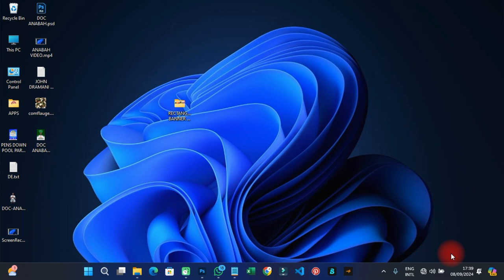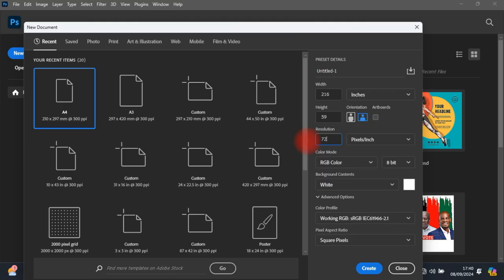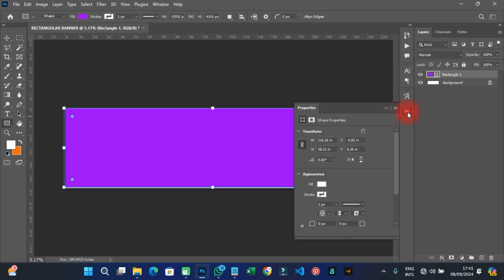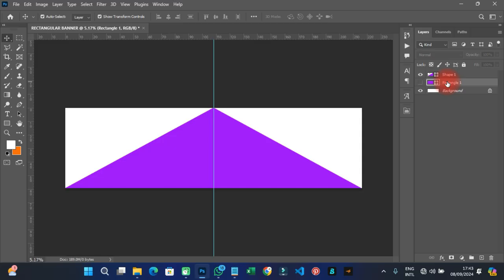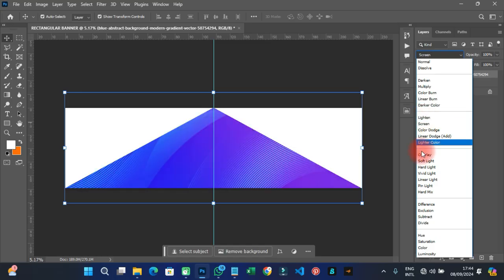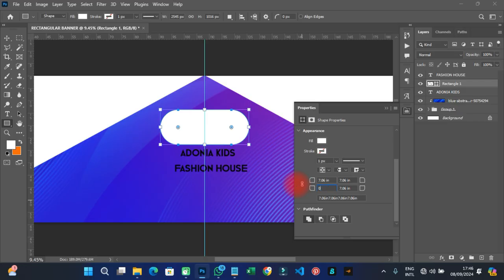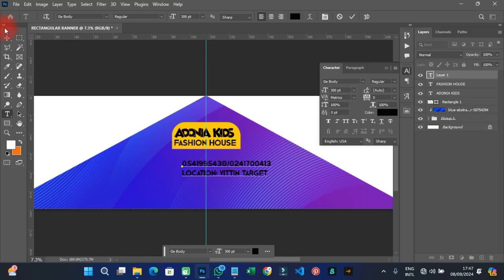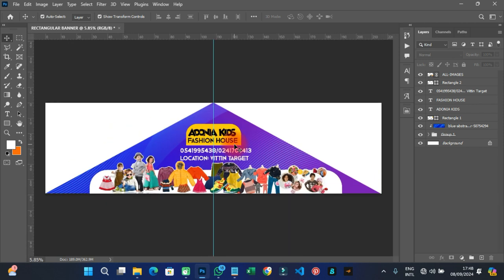Design a Professional Triangular Store Banner in Photoshop | Easy Tutorial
In this tutorial, you'll learn how to design a professional triangular store banner using Adobe Photoshop. Whether you're promoting a sale, showcasing new products, or enhancing your storefront's branding, this step-by-step guide will walk you through the process from start to finish. Perfect for beginners and seasoned designers alike, you'll discover essential tips and techniques to create eye-catching banners that stand out. Get ready to master the art of banner design and take your store visuals to the next level!